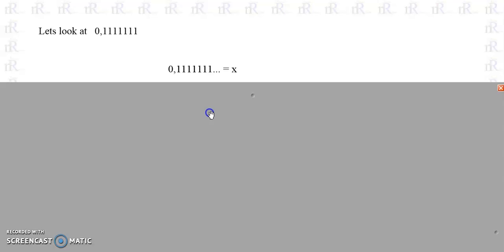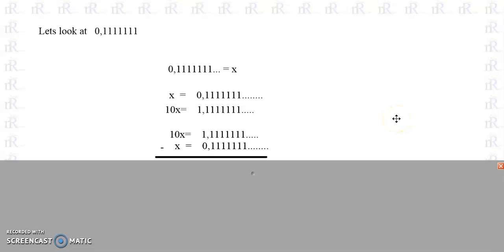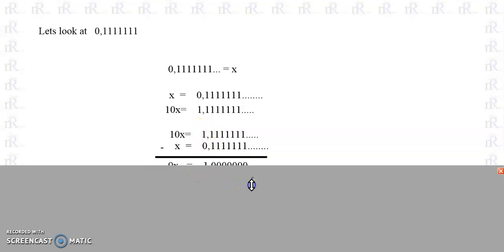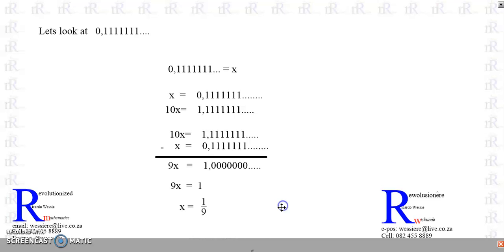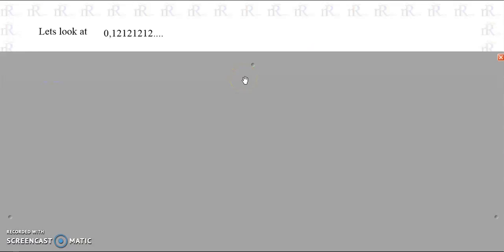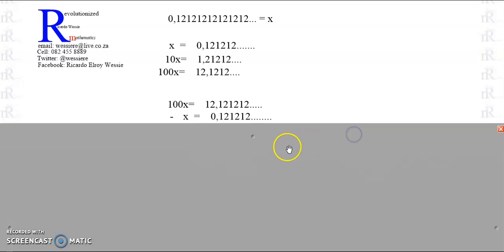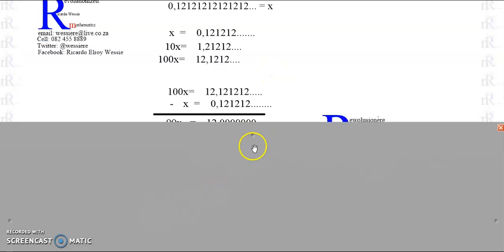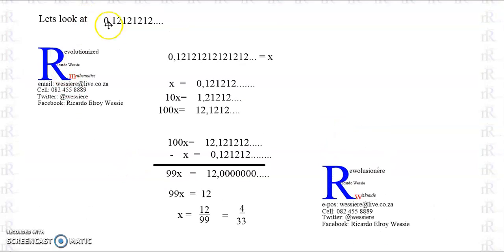Recurring Decimals 4iR Digital Mathematics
Rational Numbers
Recurring Decimals